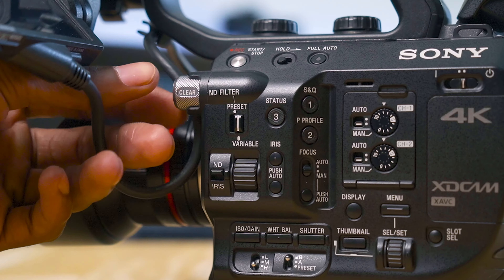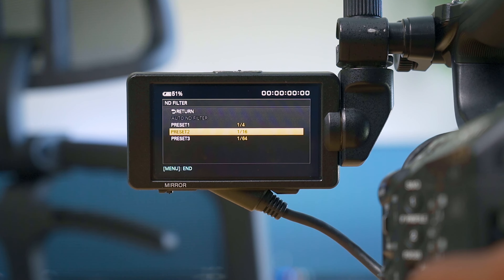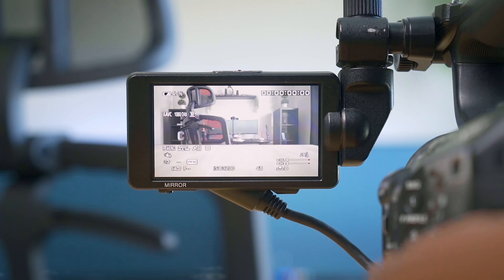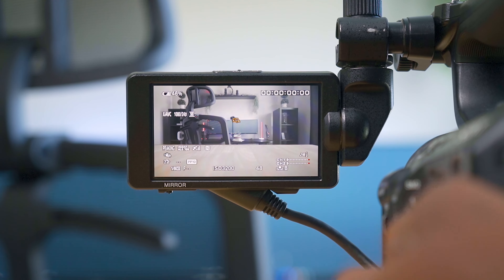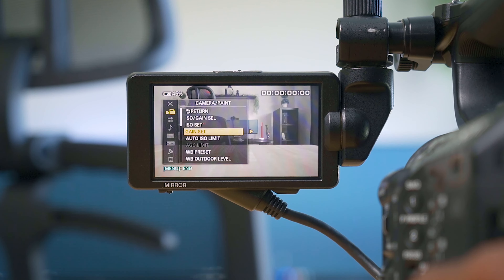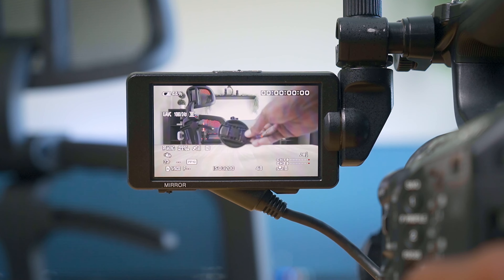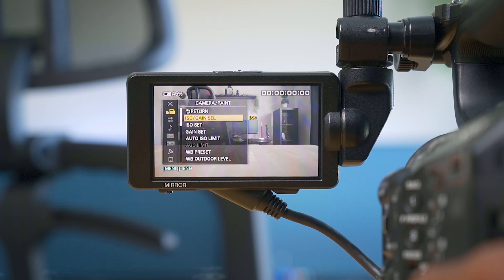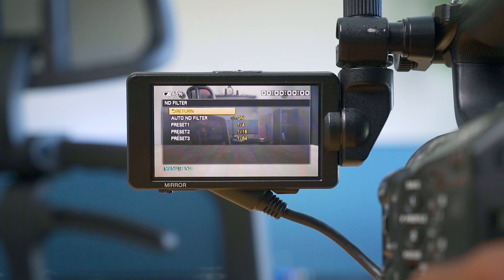Sony FS5 Beginners Guide | ND Filter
In this FS5 Beginner Guide video we are goin over the ND Filter how to set it change it and even use auto ND so you don't have to worry about changing it all the time to get perfect exposure and still retain the best and most shallow depth of field while shooting video.
✘ Items Mentioned
Sony FS5 (Amazon)